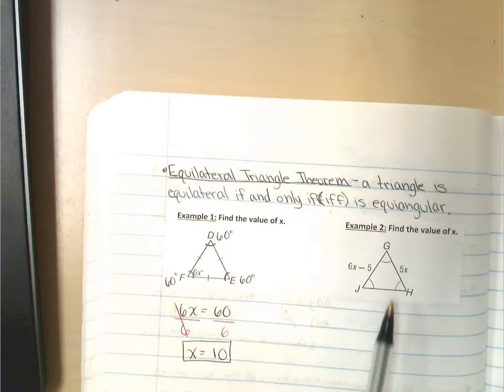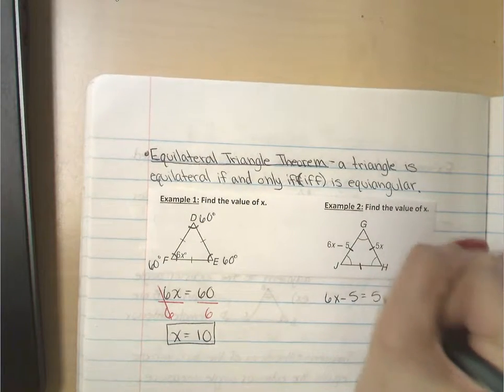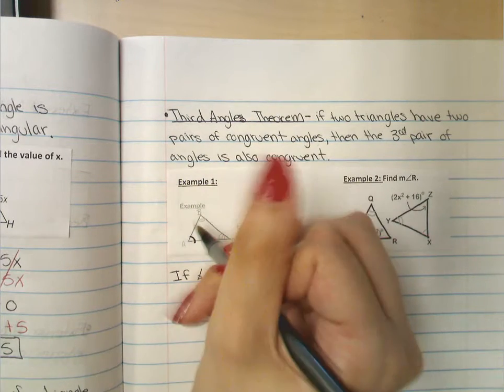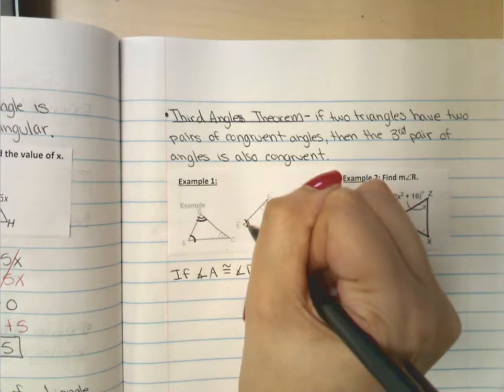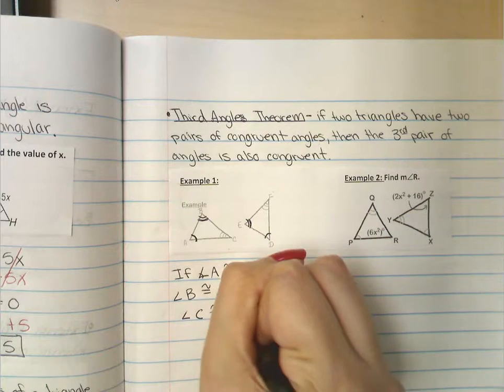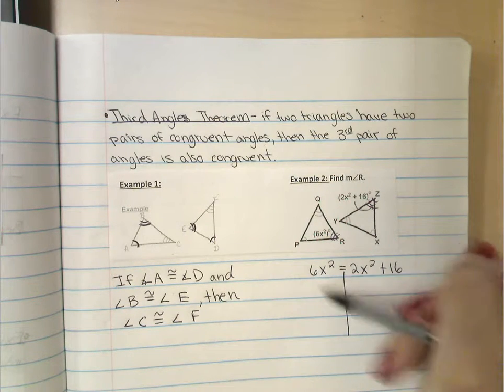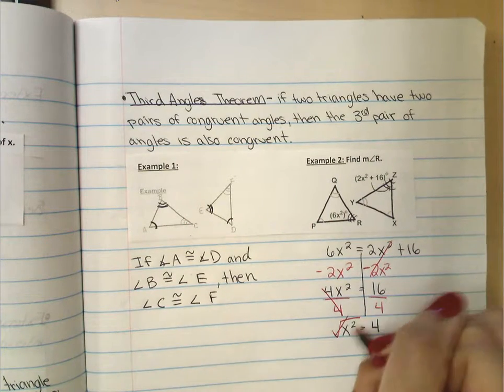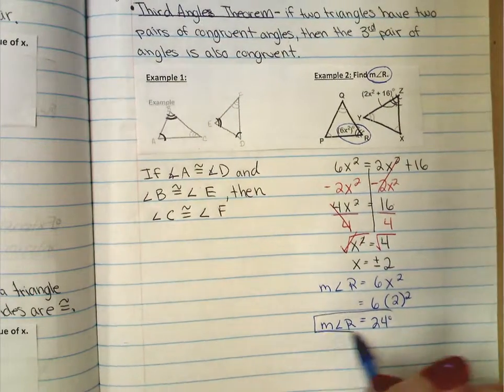6.2 Video Notes - Part 2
Equilateral, Isosceles, and Third Angle Theorem